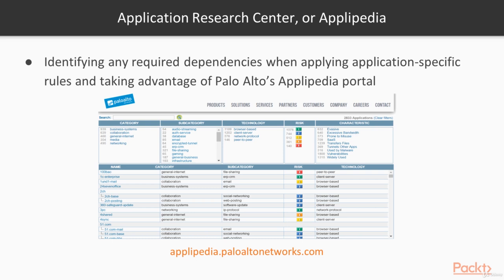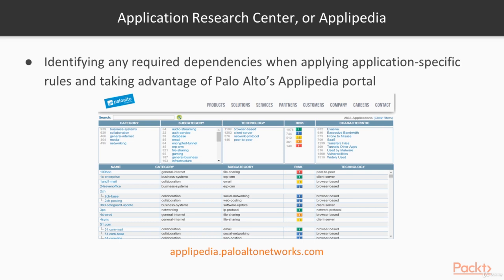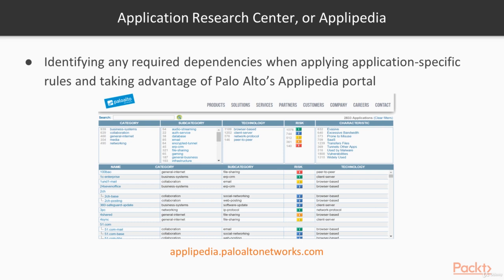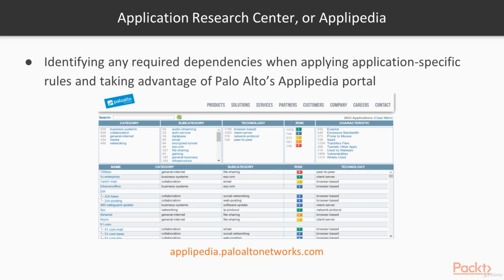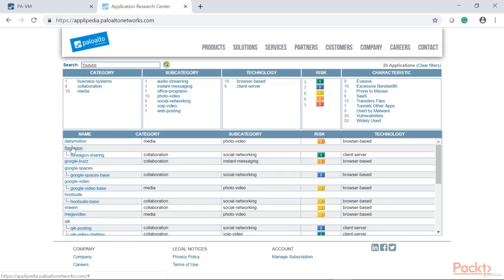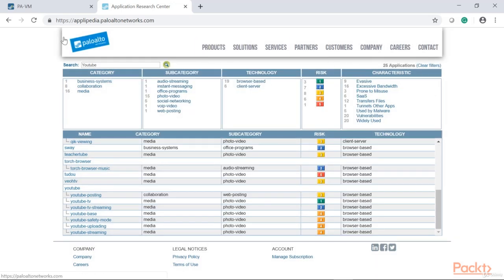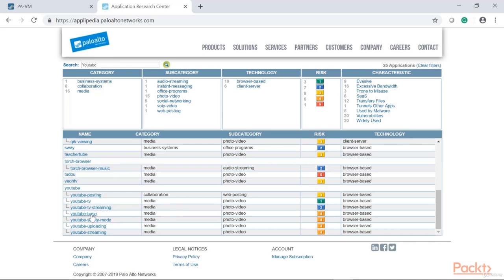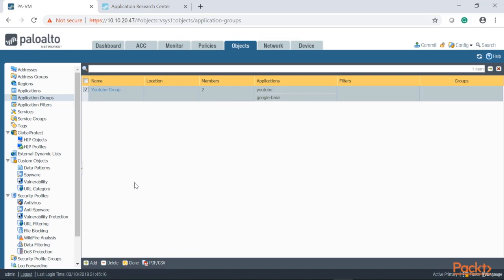PaloAlto firewall Network Security - 9 PAN Application Research Center